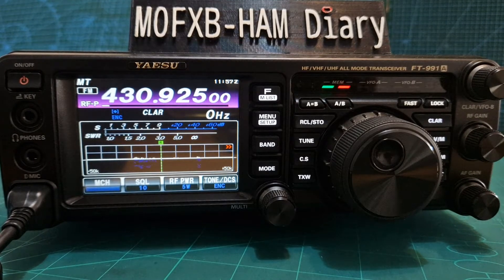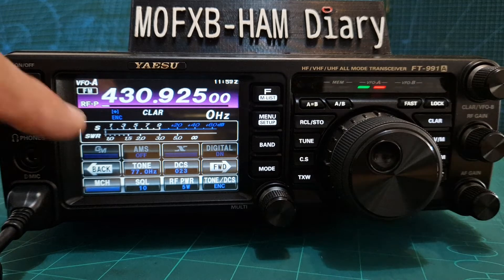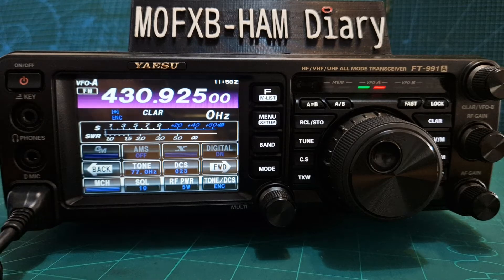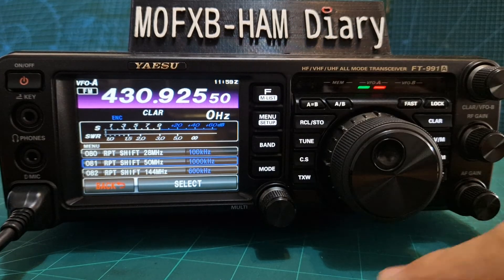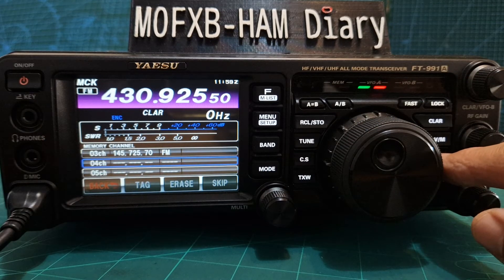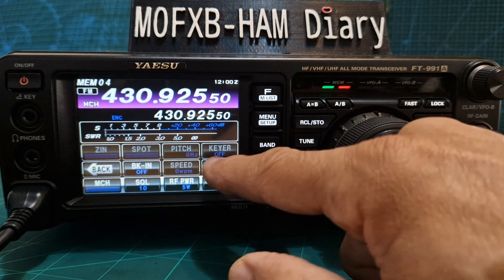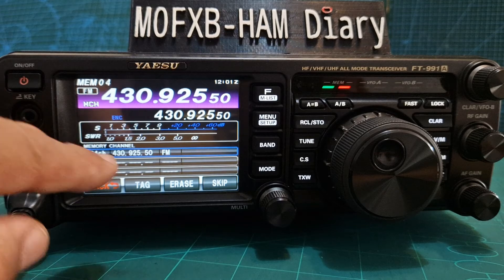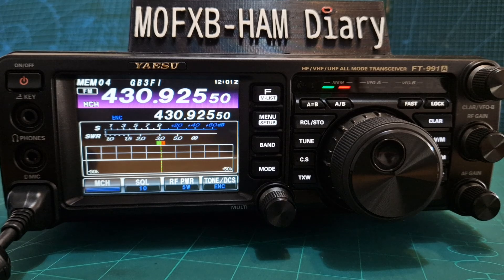YAESU FT-991 Add Channel to Memory and Tag(Name)